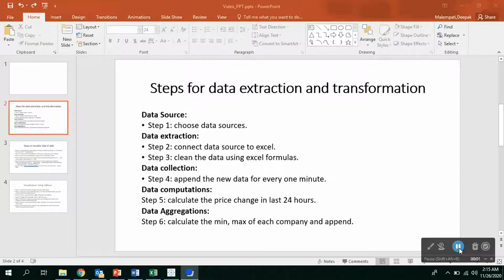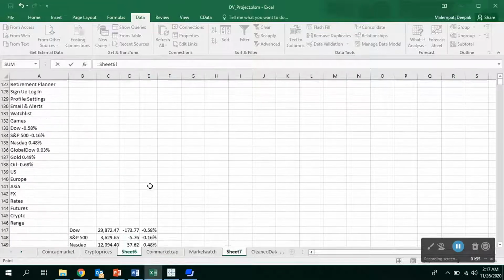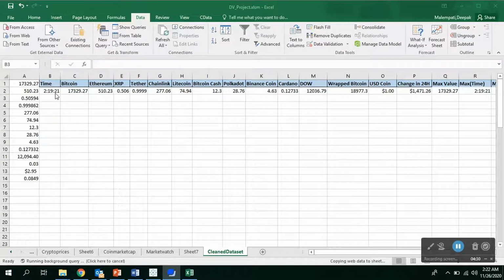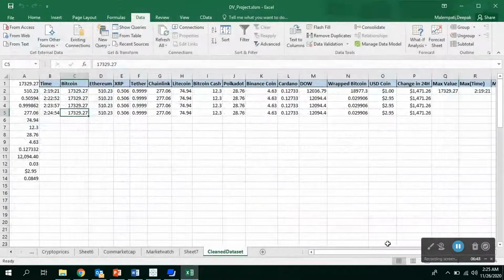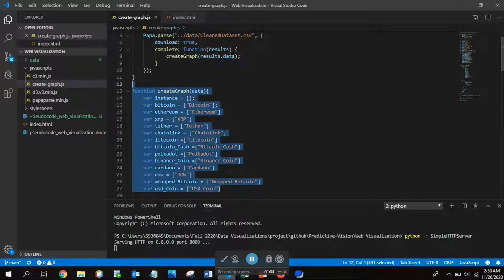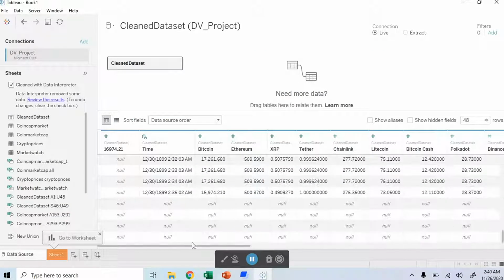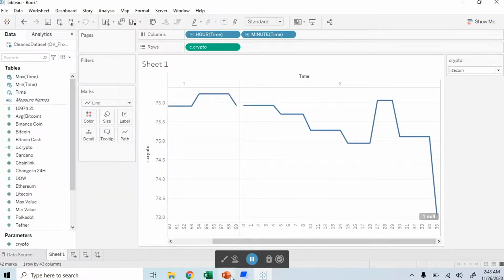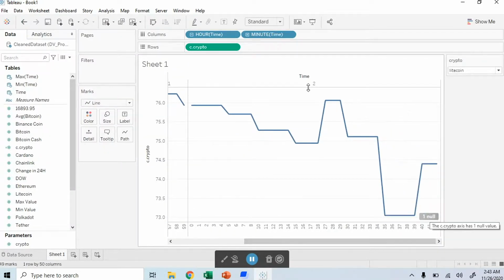Data Streaming Architecture for VisualizingCryptocurrency Temporal Data